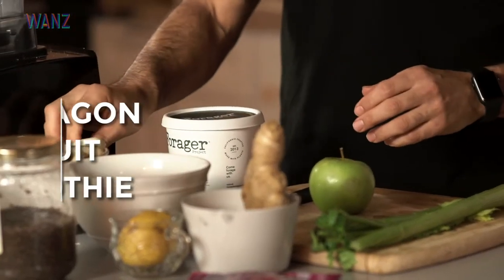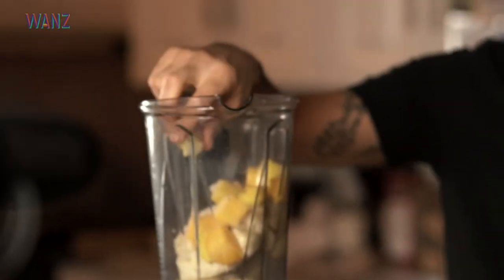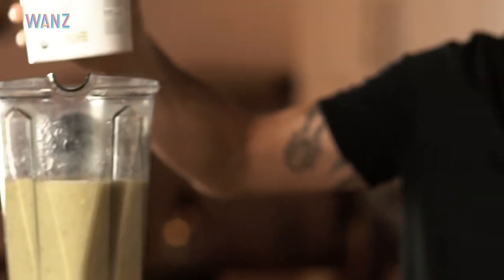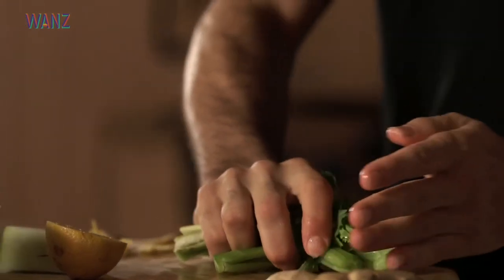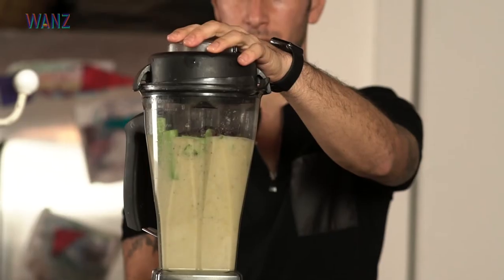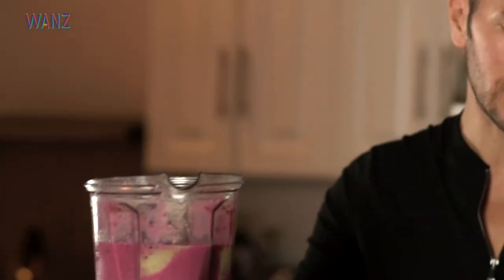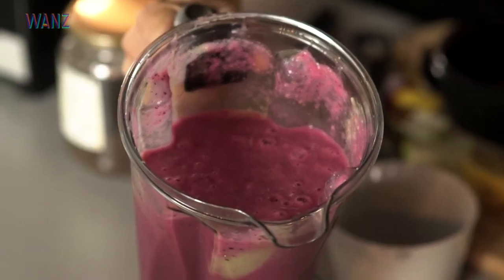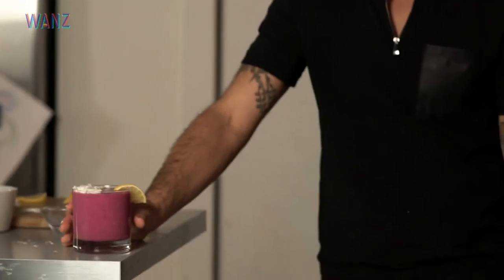How to make the best Dragon Fruit Smoothie | Fast Healthy and Yummy by Tourganic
Ingredients:

ºFrozen Banana
ºFrozen Mango
ºGinger
ºGreen apple
º1 Big Glass of water
ºCashew yogurt
ºLemon
ºCelery
ºChia Gel
ºDragon Fruit/Pitahaya

You can add grated coconut once served.

About WANZ:
We Are Not Zombies is a video network created to inspire the human spirit through creativity and passion driven stories about ground shaking humans changing the world.